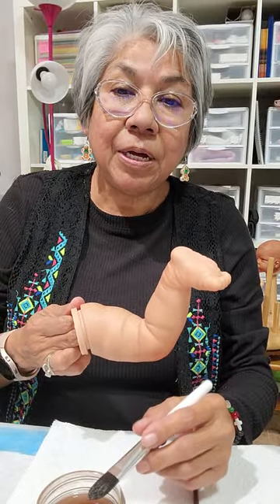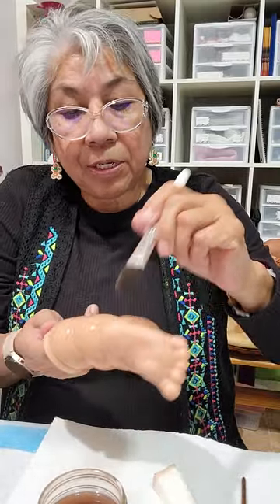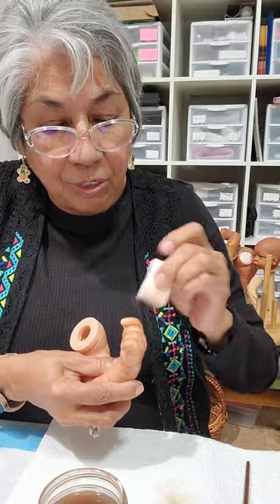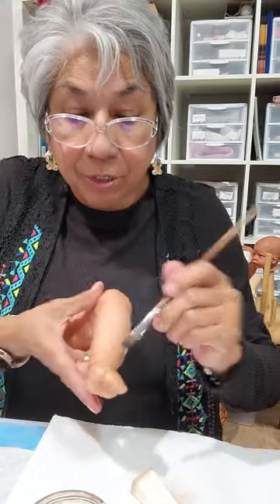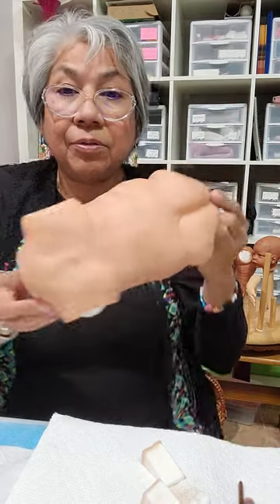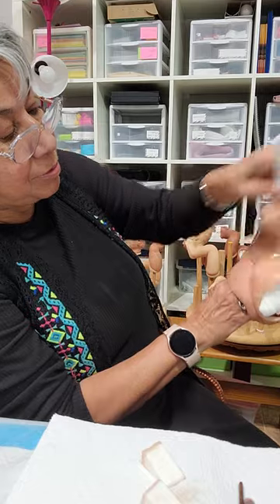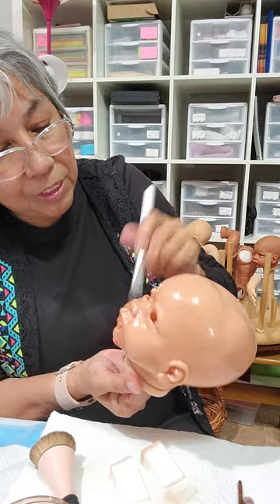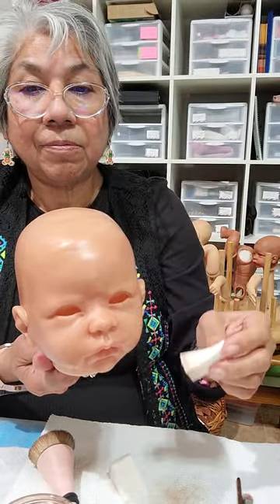Chloe (Linda Murray sculpt), painting her in a darker skin tone.